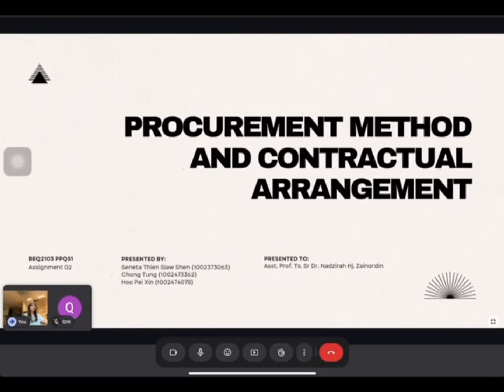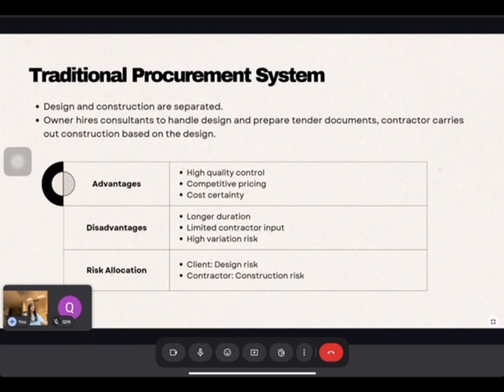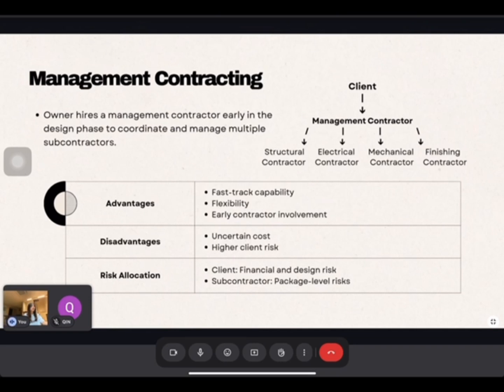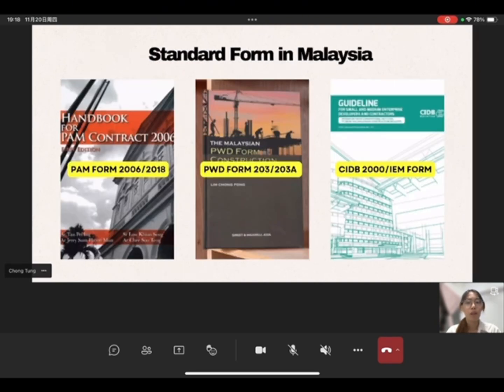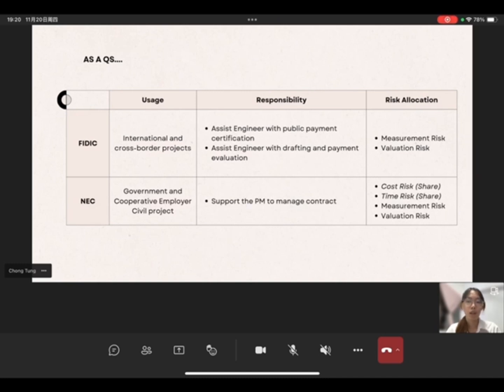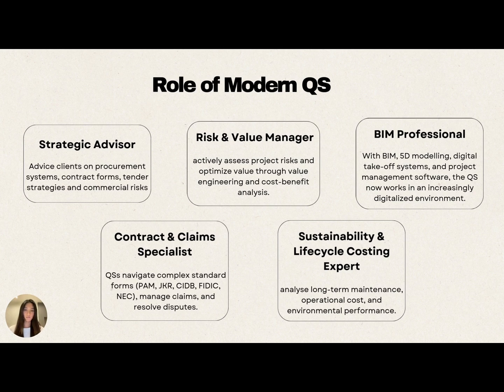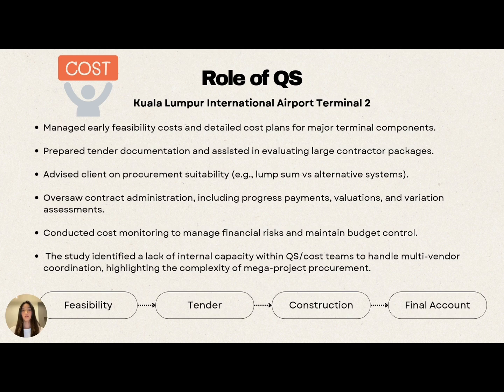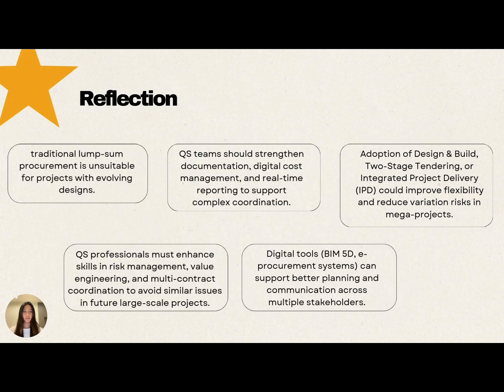BEQ2103_1002474078_Presentation Assignment 2